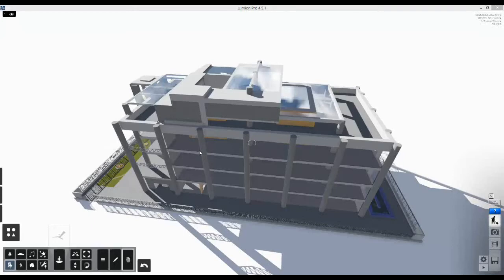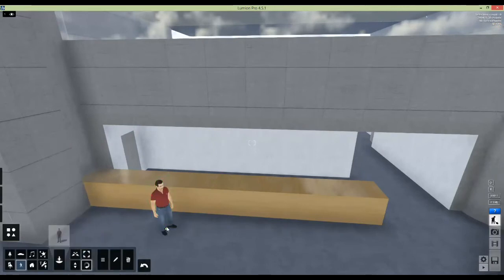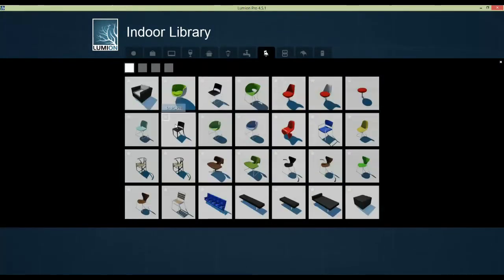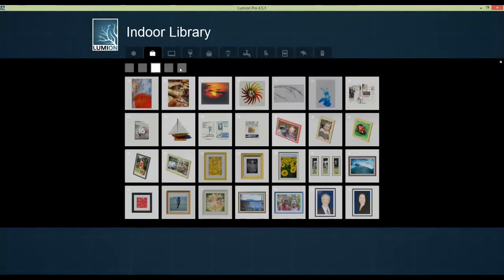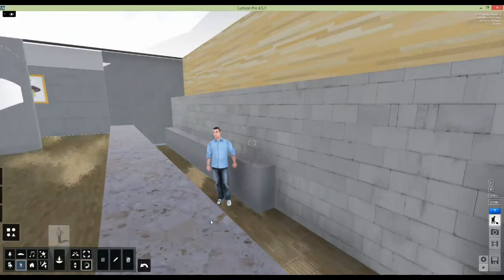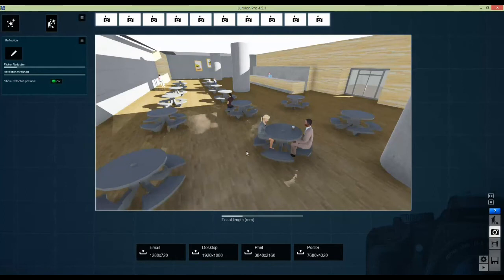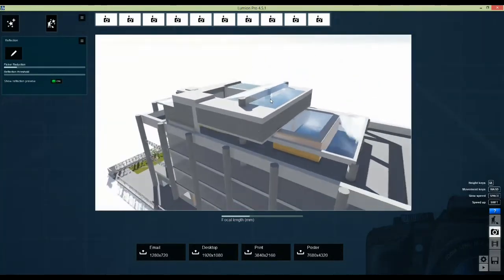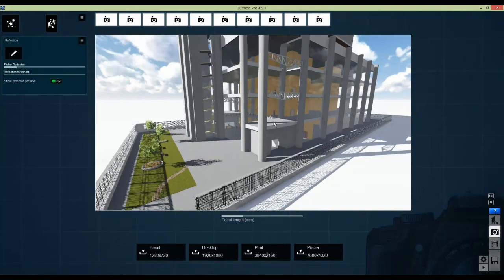5 Single Model Scene Creation